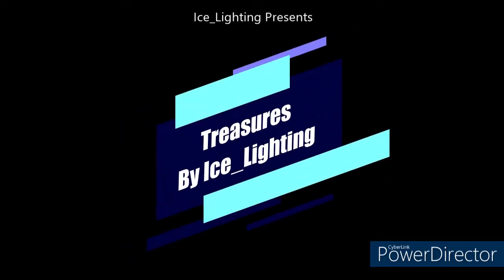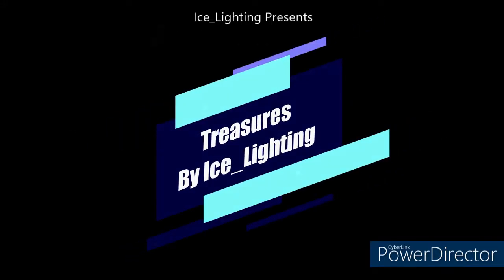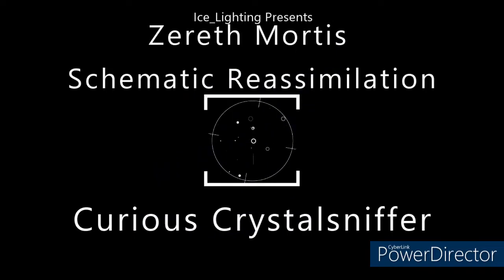Curious Crystalsniffer mount schematic wow - Sepulcher of the First Ones - Halondrus the reclaimer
Where it is and when you can get it